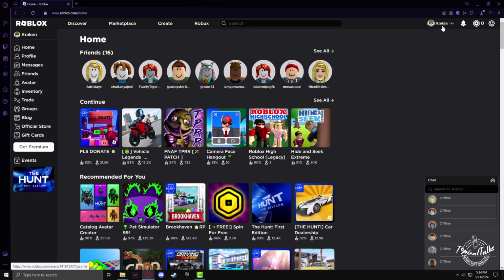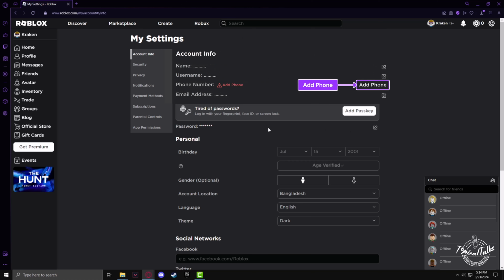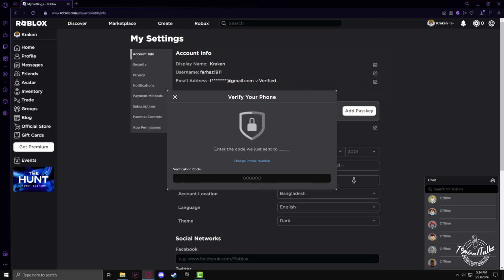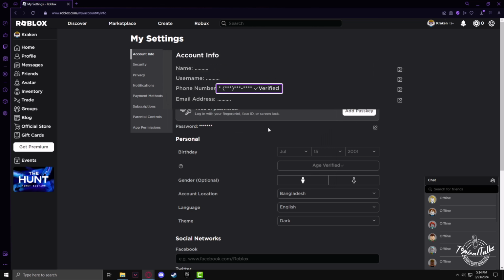How To Verify Phone Number On Roblox | Roblox verification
If you want to varify your phone number for your roblox profile for more security or if you want to change roblox phone number then follow our step by step roblox tutorial.

0:00 Intro
0:15 Varify roblox phone number
1:10 Outro